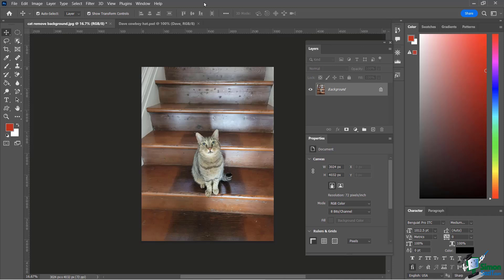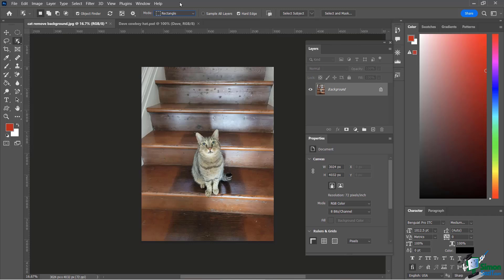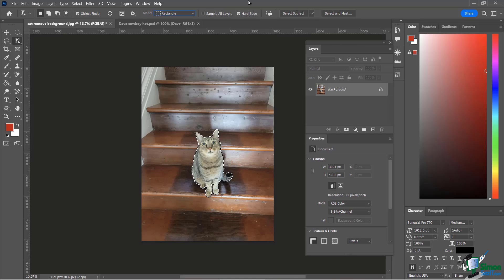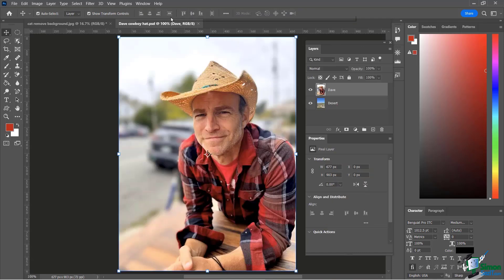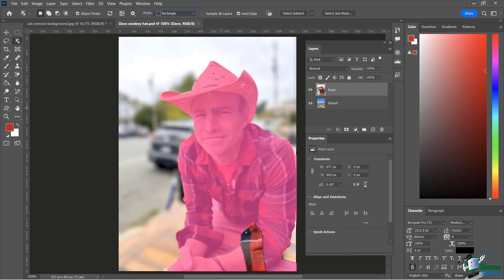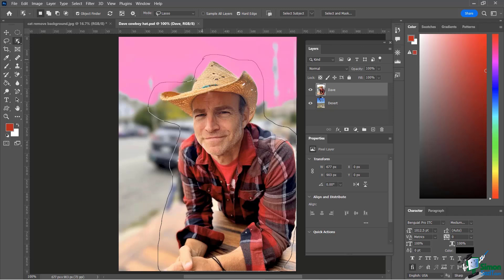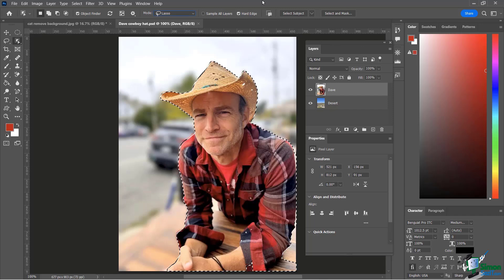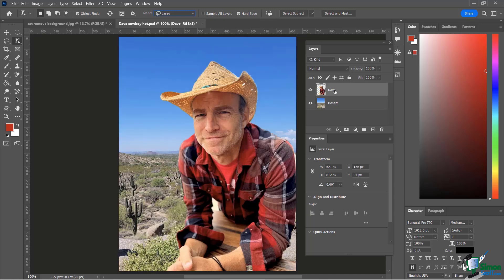How to Use the Object Selection Tool: Photoshop CC for Beginners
In this lesson, we will introduce the Object Selection Tool in Photoshop, which allows for efficient selections by relying on Photoshop's algorithms to identify and isolate objects based on contrast. The Object Selection Tool provides options for Object Finder and Mode (Lasso or Rectangle). By simply clicking on an object of interest, Photoshop creates a selection around it, saving time and effort. This tutorial demonstrates its use on different objects and explains how it can be combined with other selection tools for precise results.